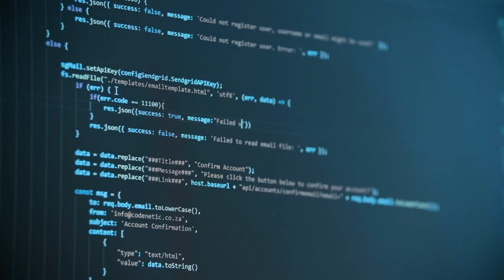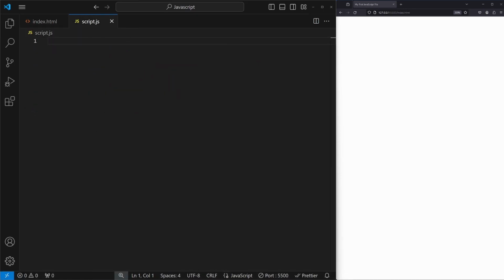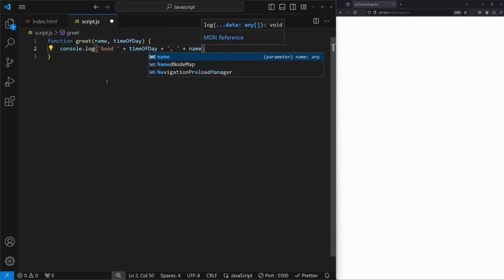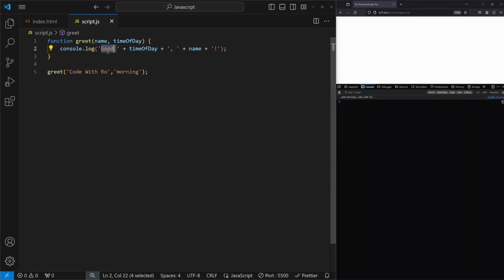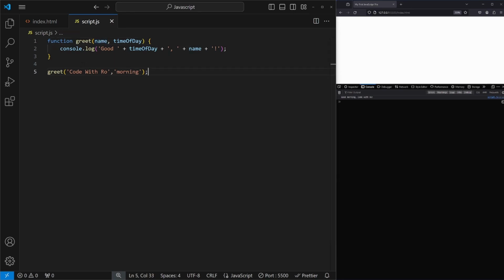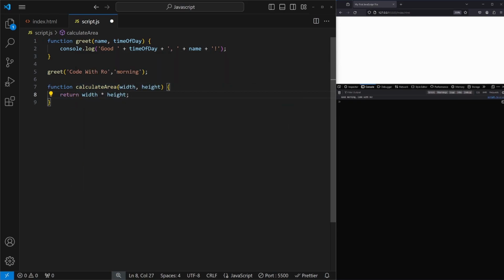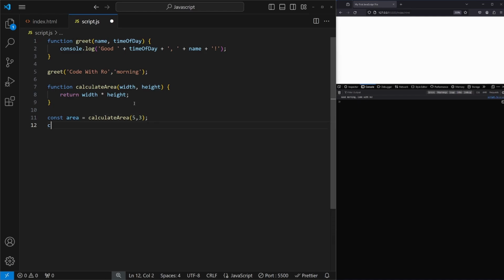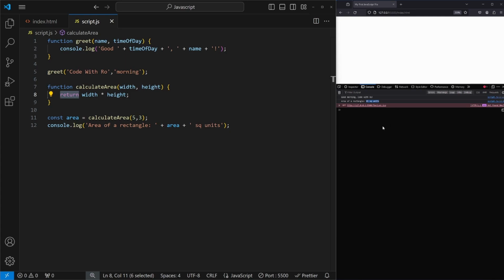JavaScript: Lesson 10 Functions - Parameters and Arguments